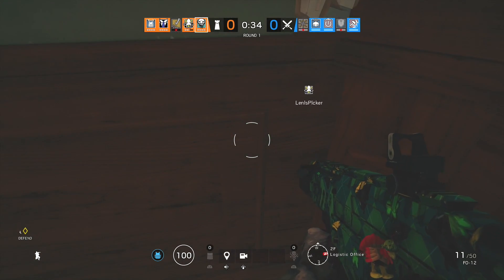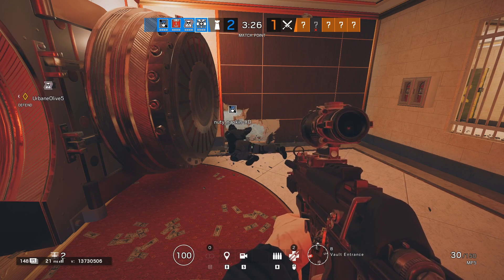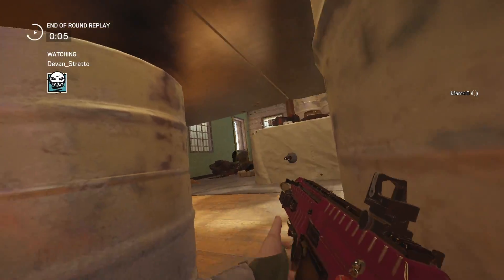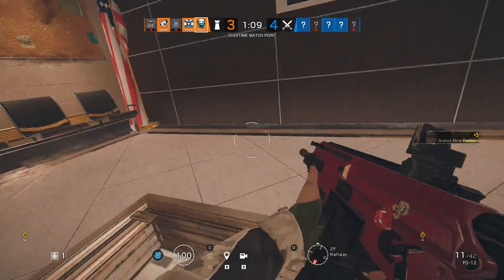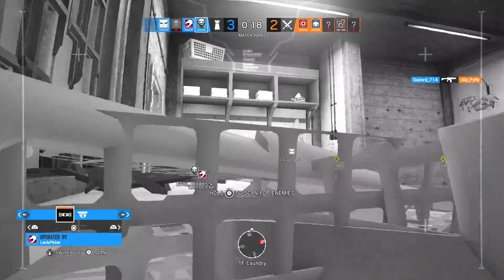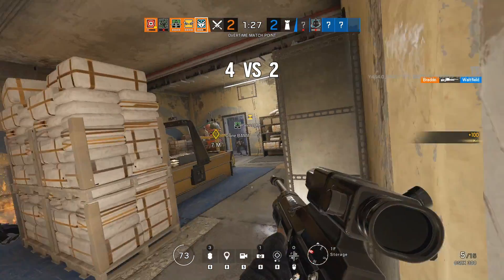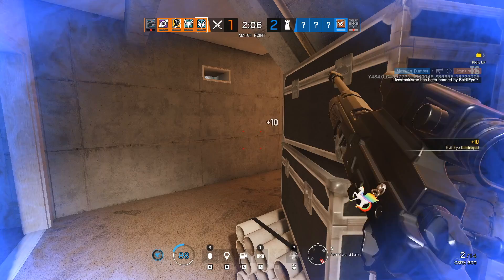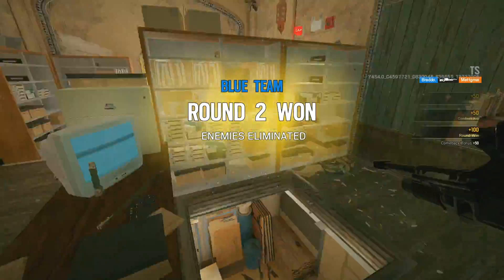Ela Shotgun Nerf in Rainbow Six Siege (Test Server Gameplay)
They finally did it. They finally nerfed Ela shotgun in rainbow six siege. Console players can rest easy now that ranked is safe. For real though lea shotty is still very good. Maybe next time Ubi... maybe next time.

disfigure - blank